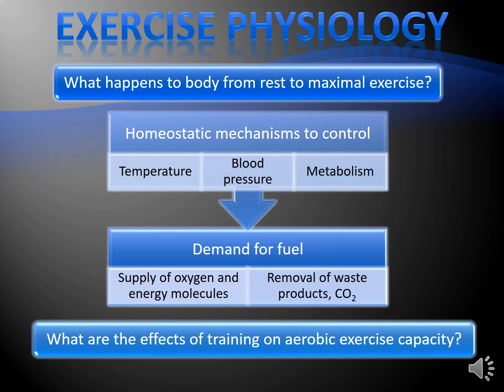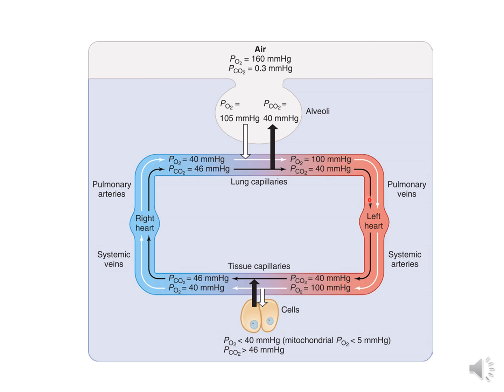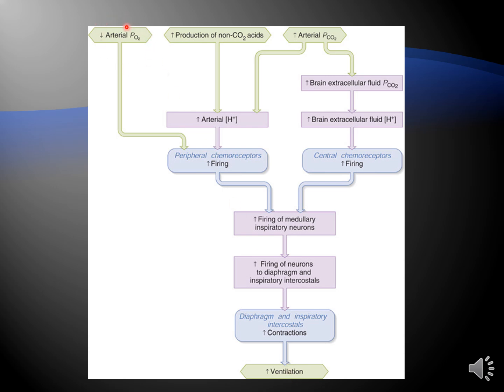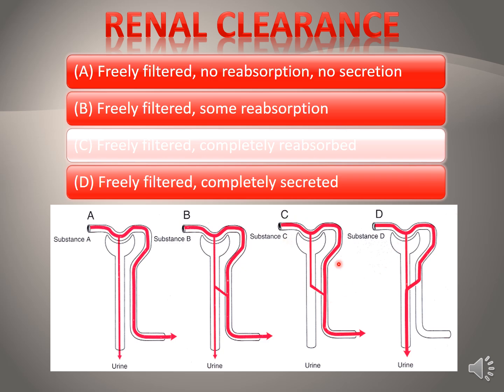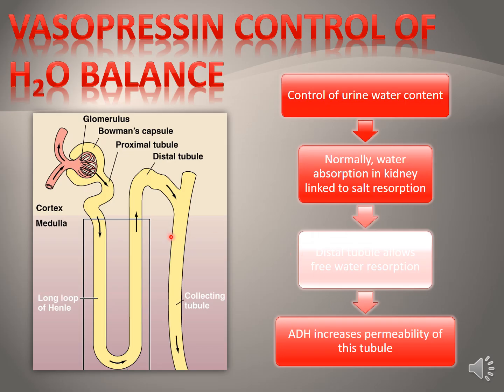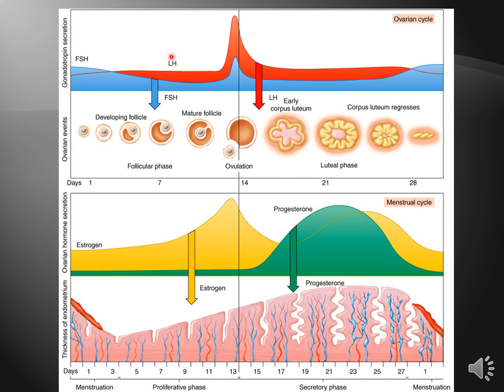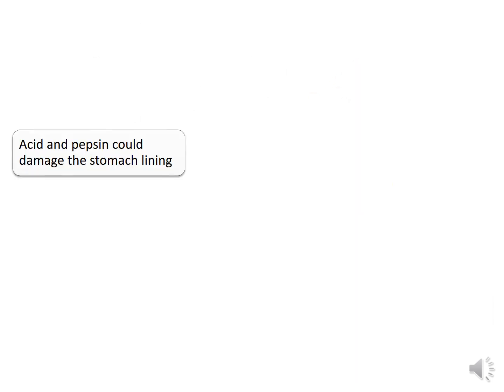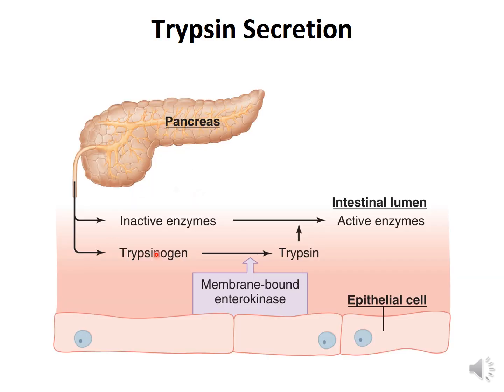207 Final Review S15v3